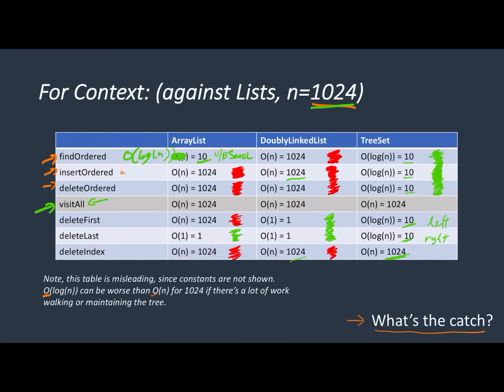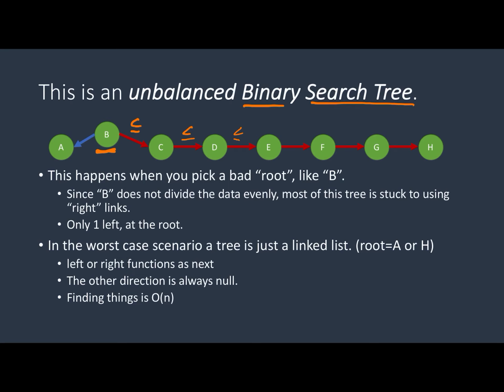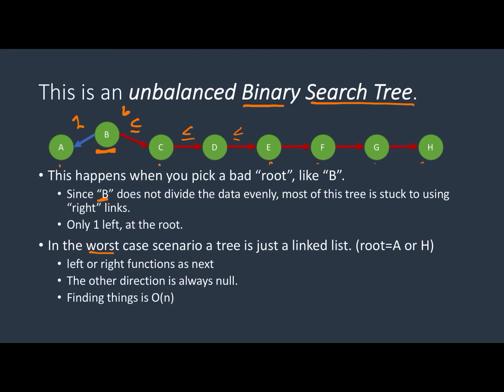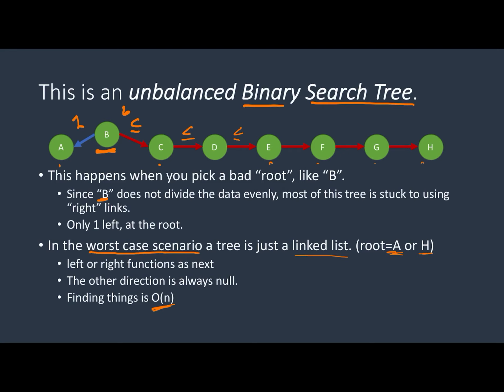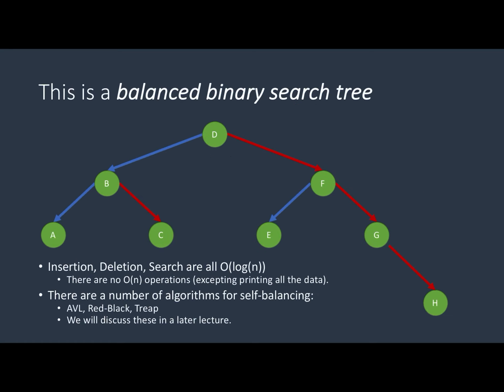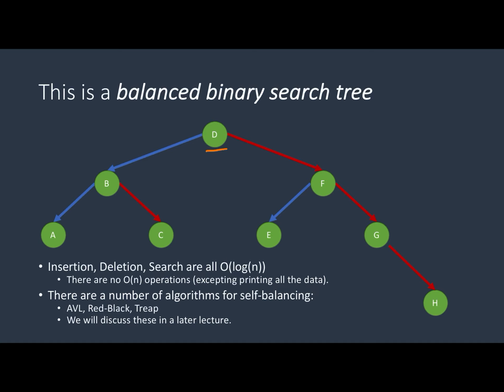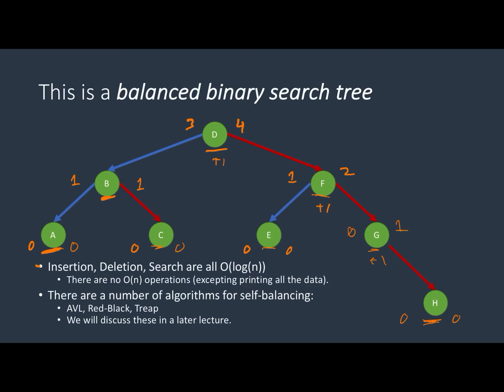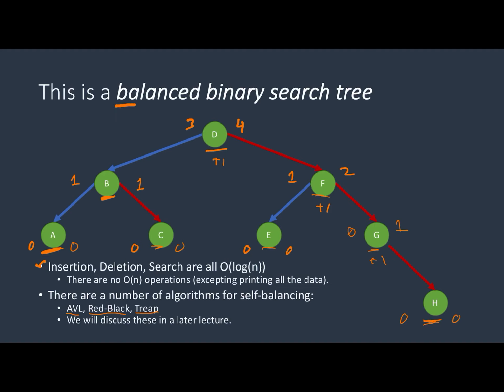14: Balancing and Tree Operation Complexity